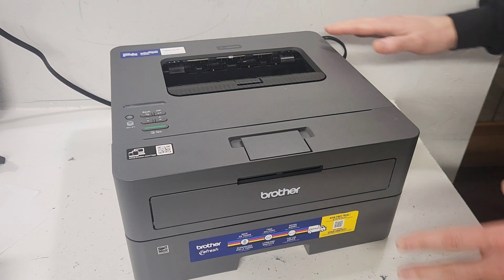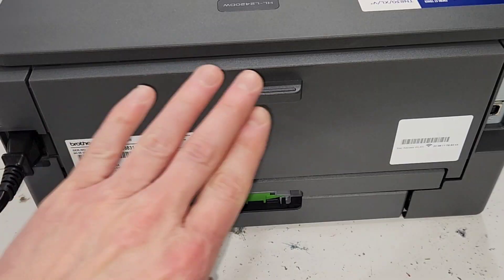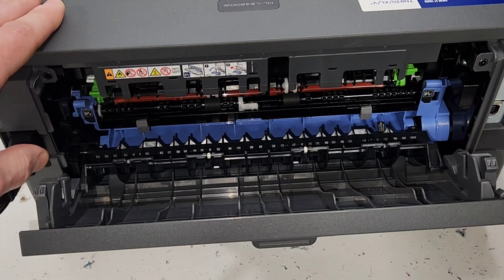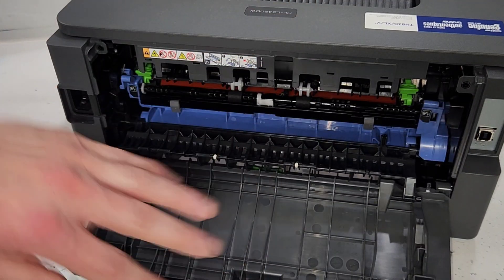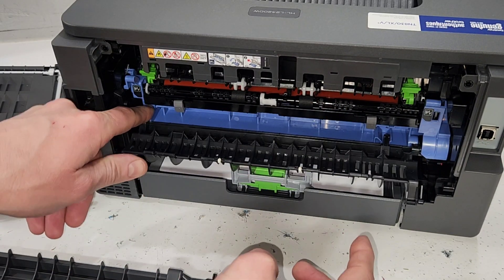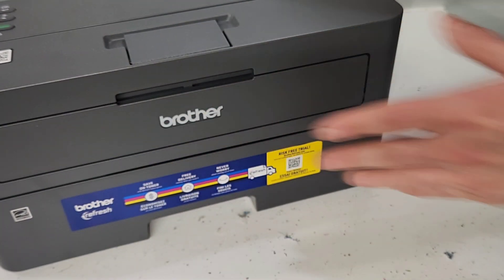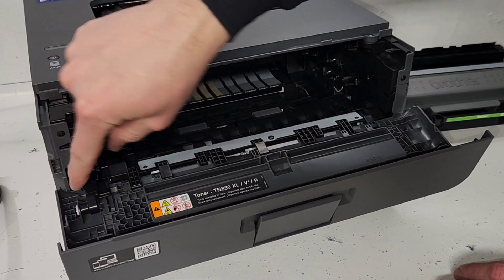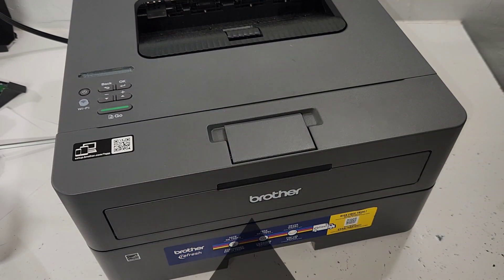Fix “Close Cover” Error on Brother Printers | HL-L2420DW, HL-L2460DW, HL-L2405W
Are you seeing the “Close Cover” error on your Brother HL-L2420DW, HL-L2460DW, or HL-L2405W printer, even though the cover is already closed? In this quick guide, I’ll show you exactly how to fix it step-by-step so you can get your printer back up and running in no time.

✅ Works for these Brother printer models:
• HL-L2420DW
• HL-L2460DW
• HL-L2405W

📌 What’s in this video:
00:00 – Intro
00:15 – What causes the “Close Cover” error
01:00 – Step-by-step fix
03:20 – Final tips

🔧 Tools Needed:
• None! Just follow the instructions and you’ll be good to go.

💬 Have questions or a different Brother model?

📢 Share this with someone struggling with the same issue